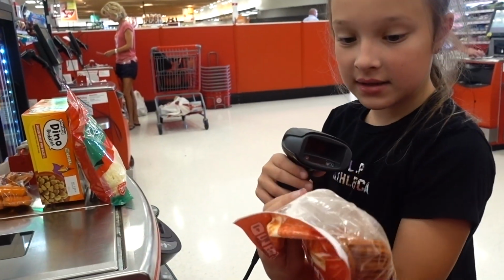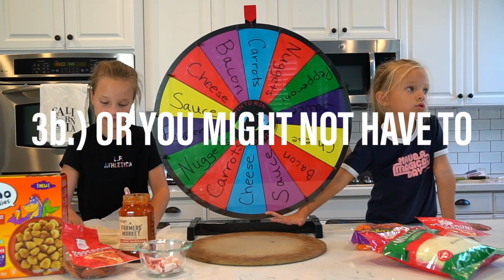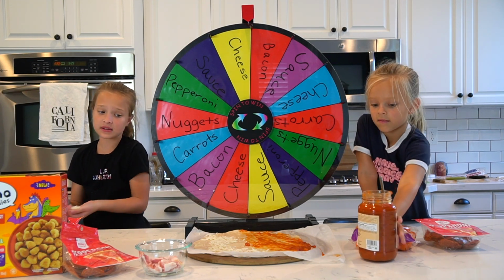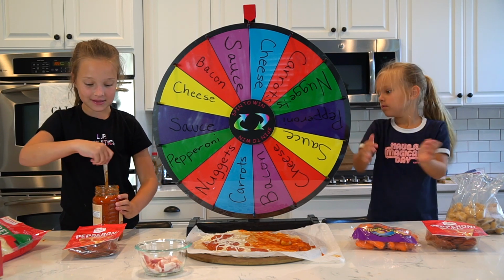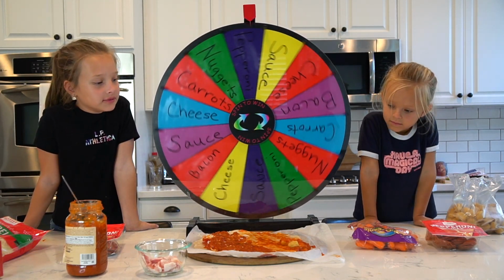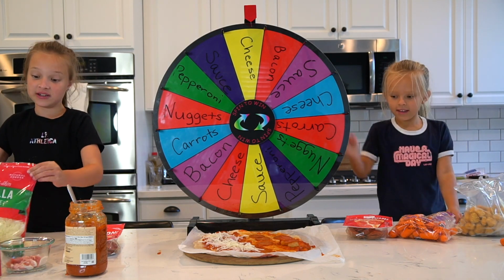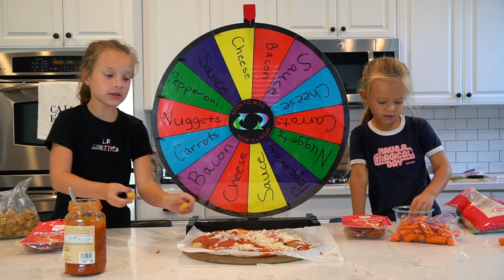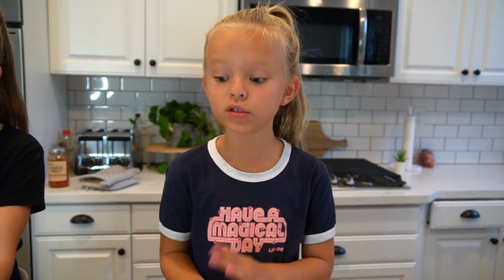MYSTERY WHEEL OF PIZZA CHALLENGE!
Mystery Wheel Of Pizza Topping Challenge!

Follow the family!

27890 Clinton Kieth Rd STE D-401,

WHO WE ARE:
You may know us from "the johnson fam" where we have our family vlog channel but here we are going to be having so much fun! We love to learn, create and play with new toys, crafts and activities and we can't wait to share it with you.